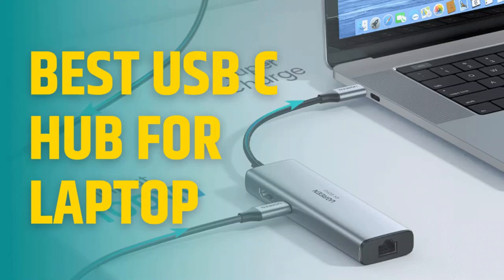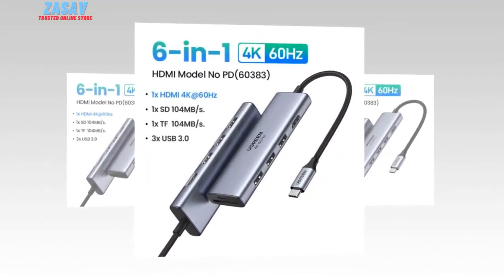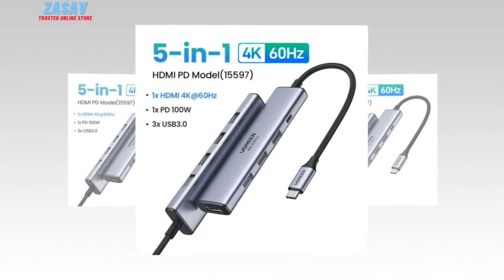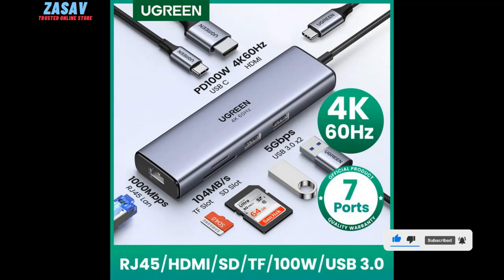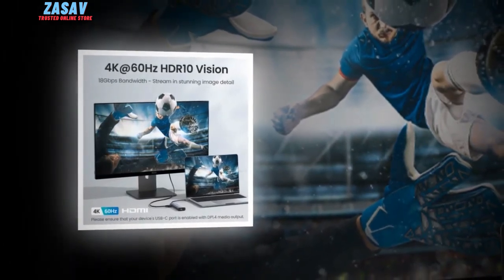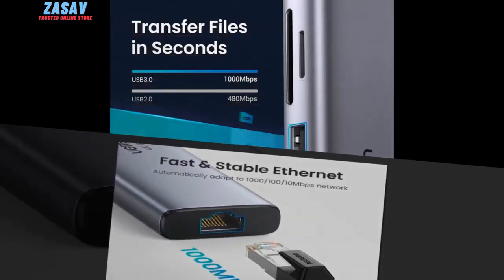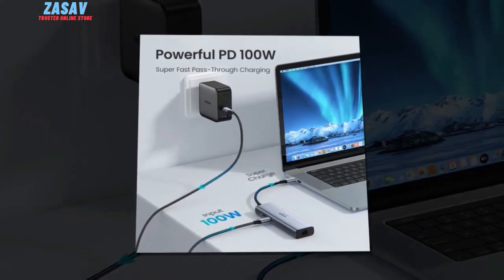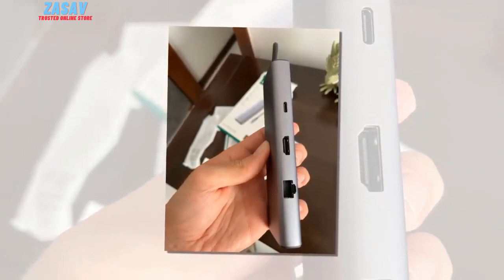UGREEN USBC Hubs - The Ultimate Guide to Choosing the Best USBC Hub for your Laptop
In the world of rapidly advancing technology, laptops have become an essential tool for both work and leisure. With the increasing use of USB-C ports in modern laptops, the demand for USB-C hubs has risen significantly. These hubs offer a simple and efficient way to expand your laptop’s connectivity options, allowing you to connect multiple devices simultaneously. Among the numerous options available, the UGREEN 4K60Hz USB-C HUB stands out as a top contender for those seeking seamless connectivity and enhanced productivity.